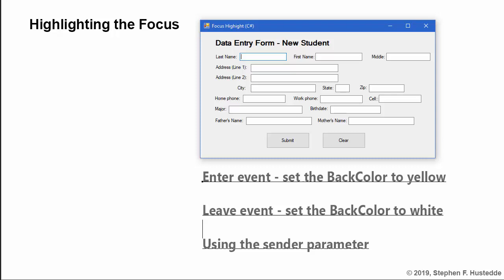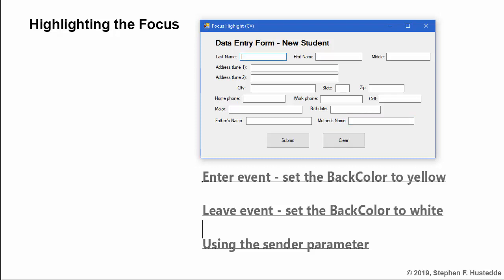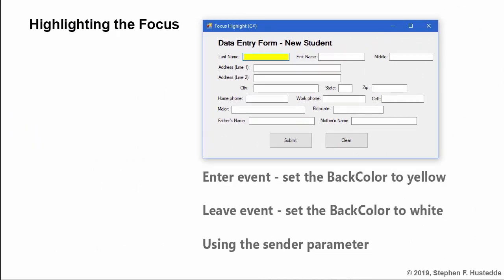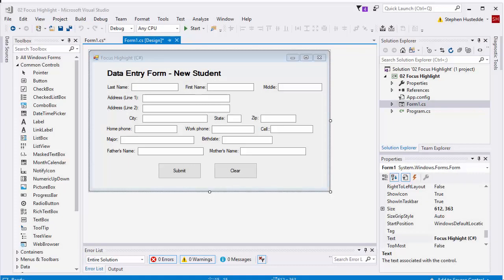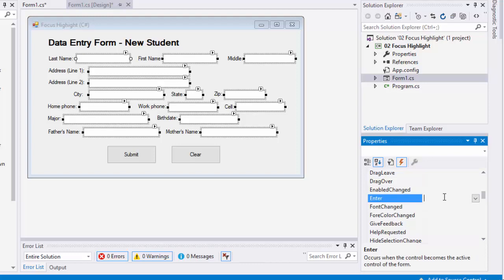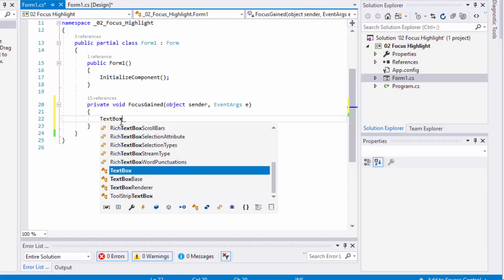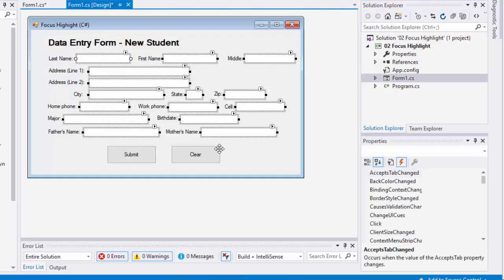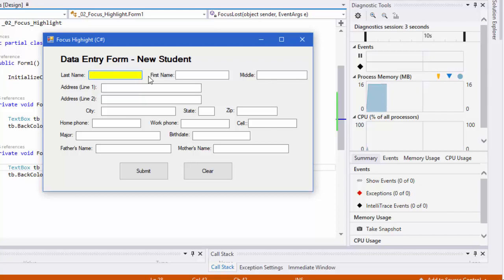C#/Xamarin Cohort 02O - Tip: Highlighting the Focus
C#/Xamarin Cohort 02O - Highlighting the focus
In this lesson we utilize the Enter and Leave events of multiple TextBox controls to highlight and de-highlight the TextBox that has the focus as a nice visual cue to the user.